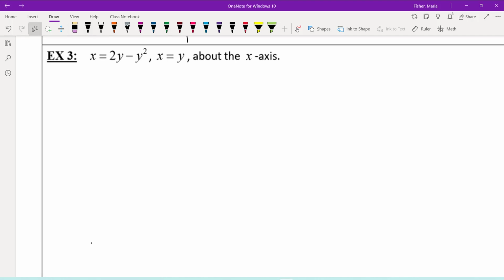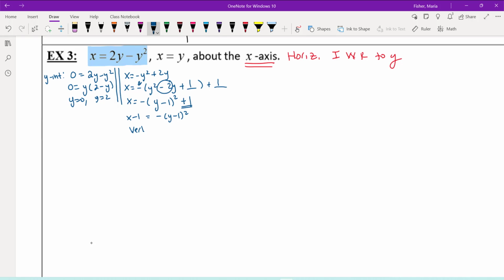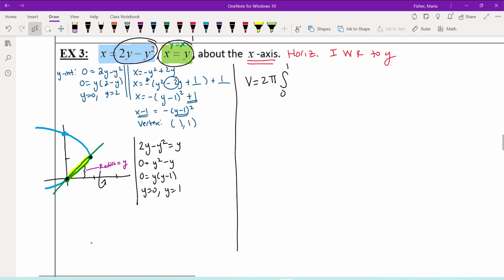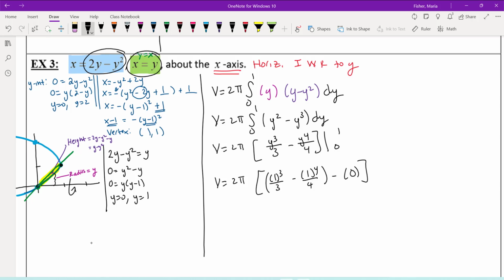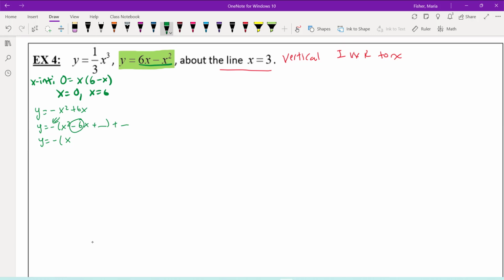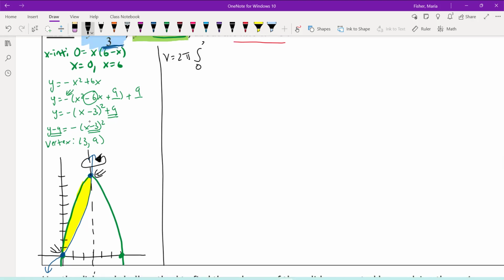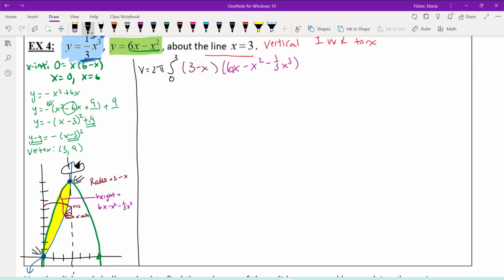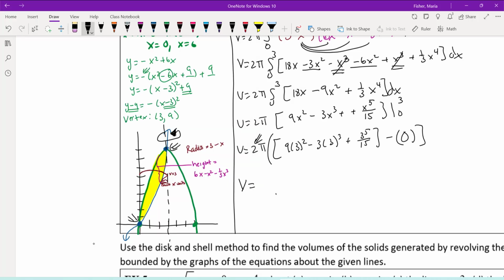7 3 Volume Shell Exs3 4